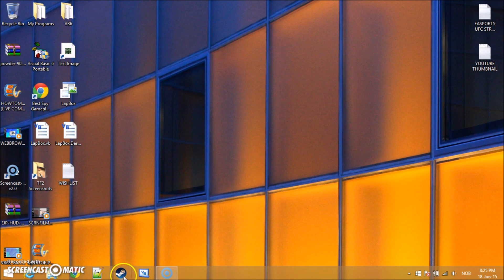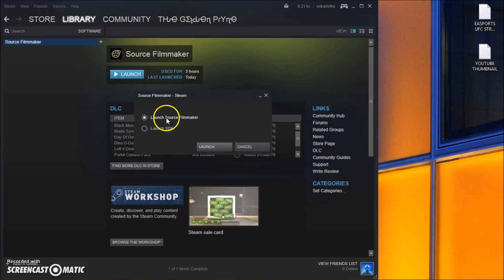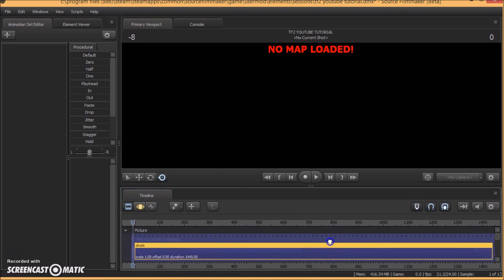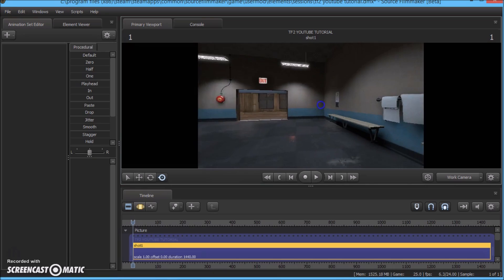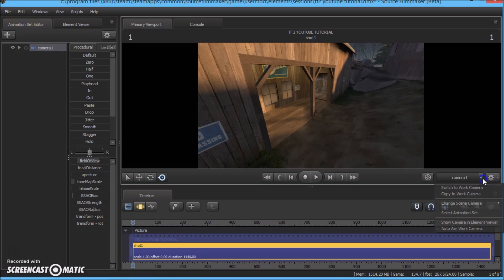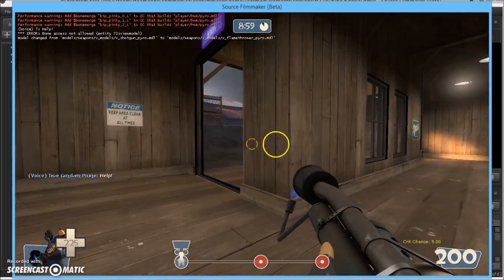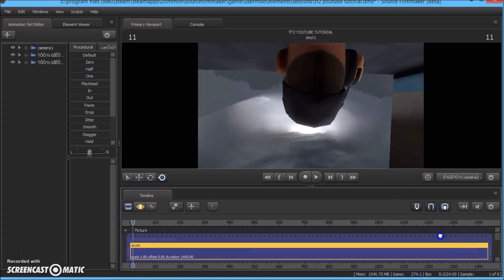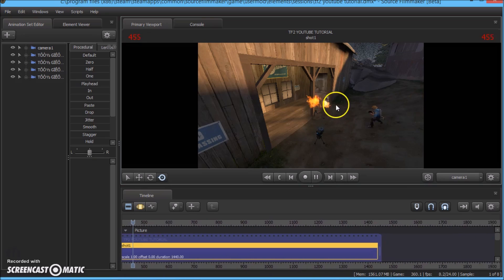Source Filmmaker | Beginner Tutorial + Download (Live Commentary)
In this video i will teach you how you can make your own animation movie with Source Filmmaker (SFM). This tutorial will also show you where you can get Source Filmmaker, and how you can download it for free.

Skip the introduction and installing part? Click here: 2:32